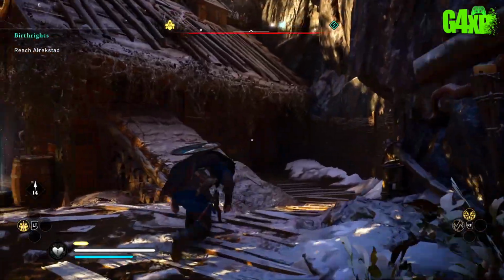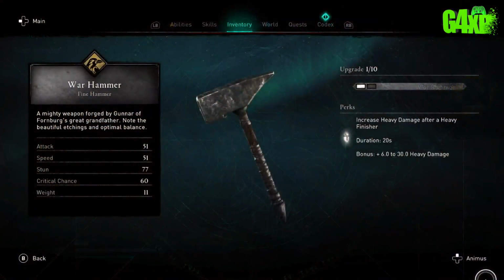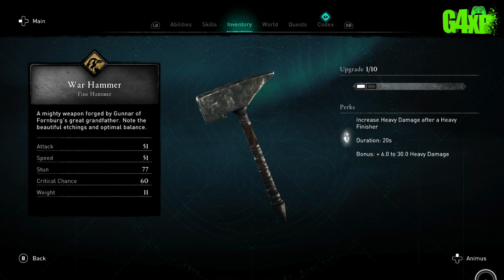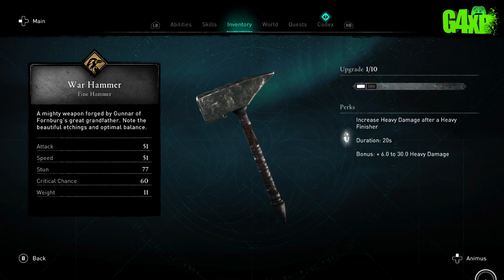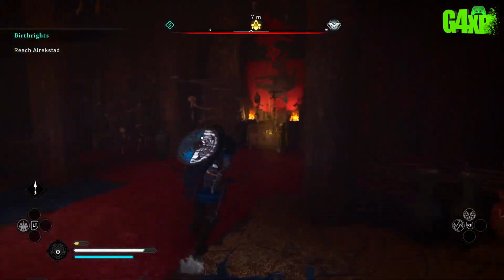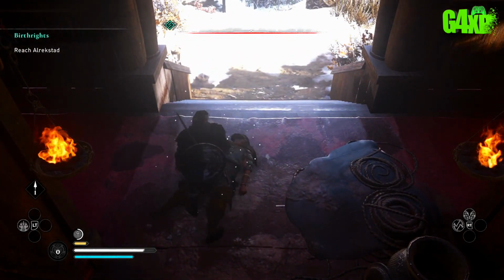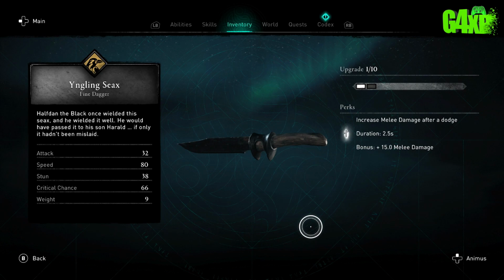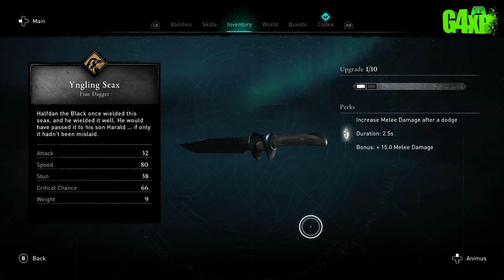Assassins Creed Valhalla | Tips & Tricks | ADDING THE WAR HAMMER AND YNGLING SEAX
Assassin's Creed Valhalla is an action role-playing video game developed by Ubisoft Montreal and published by Ubisoft. It is the twelfth major installment and the twenty-second release in the Assassin's Creed series, and a successor to the 2018's Assassin's Creed Odyssey. Set in 873 AD, the game recounts a fictional story during the Viking invasion of Britain. The player controls Eivor, a Viking raider who becomes embroiled in the conflict between the Brotherhood of Assassins and the Templar Order

I am very happy to get some gameplay in with other gamers , so you can add me on Xbox Gamertag:G4XP